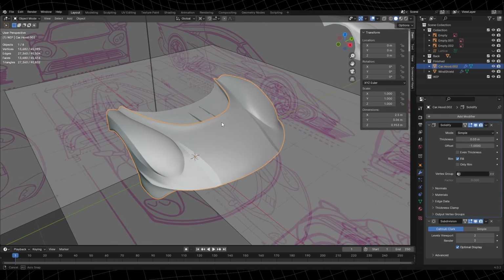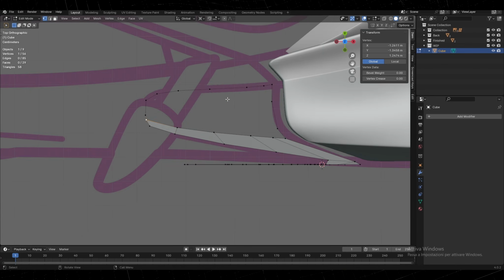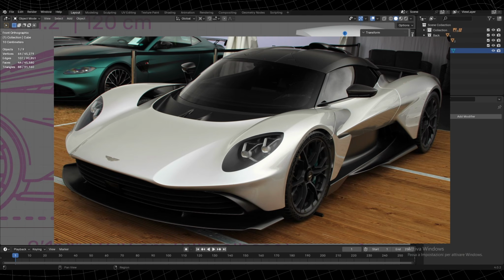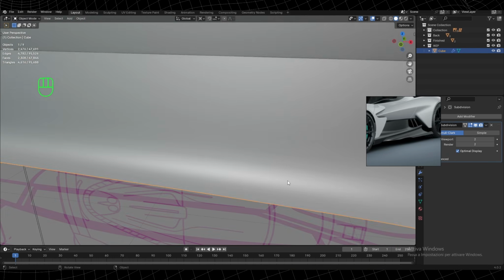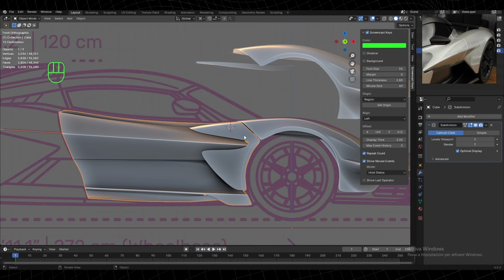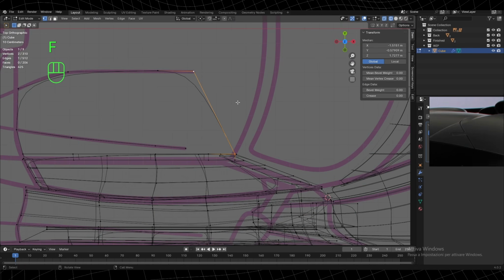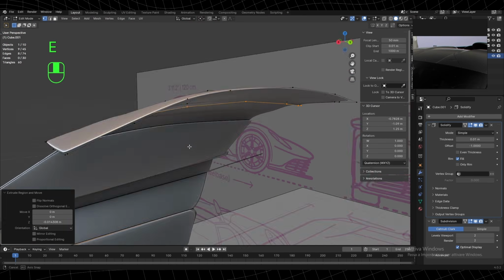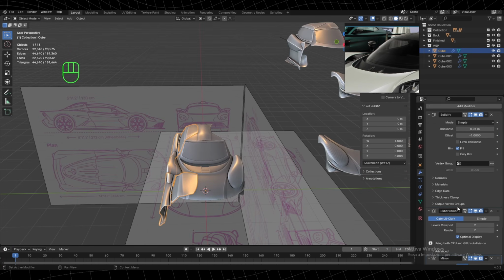The BEST way to model Cars in Blender Product Visualization Tutorial Part 2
In this tutorial Series I'm going to Model, Texture and animate an awesome Aston Martin Valhalla.

In this video I'm going to create the middle part of the car: which are the windshield and the sides.

Here's the link for the tool that i used for taking the references in the video ⬇️

Chapters:
0:00-0:30 - Intro
0:30-1:00 - Tidying our workspace
1:39-5:22- Making the rest of the rim of the wheel
5:22-8:57- Making the lower part of the door
8:57-10:40- Making the upper part of the door
10:40-14:27- Making the window
14:27-16:54- Finishing the windshield
16:54-18:00- Mirroring everything
18:00-18:36- Outro